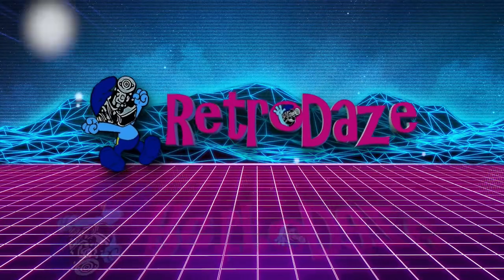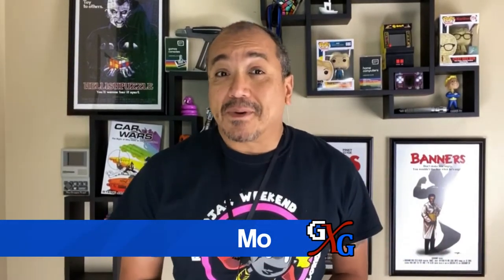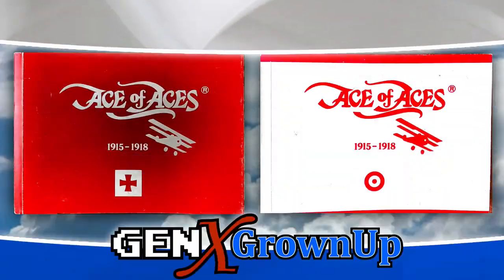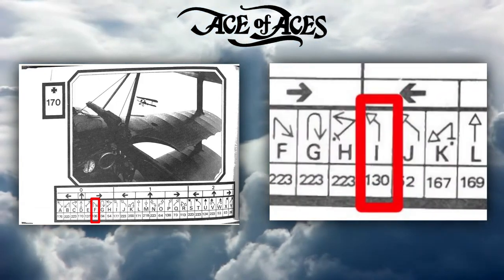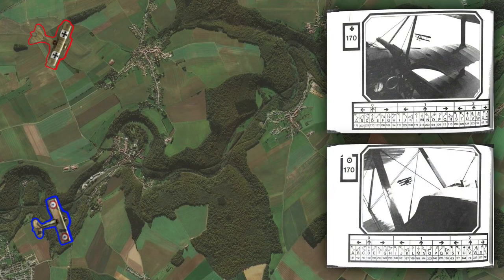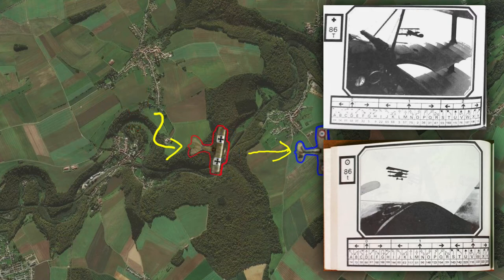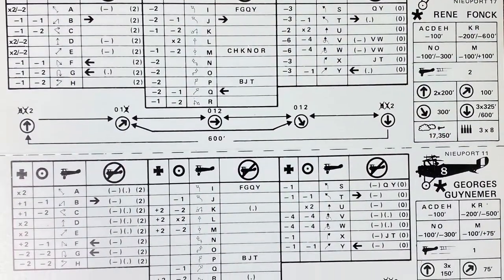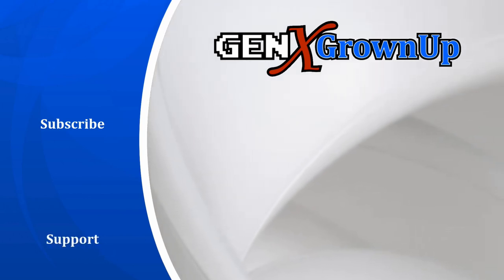GenX Quarantine Board Game: Aces of Aces World War I Air Combat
Stuck in quarantine? We've got a GenX solution for you! Ace of Aces is a two-player combat picture book game designed by Alfred Leonardi and first published in 1980 by Nova Game Designs. It was one of Mo's favorites and the fun endures even 40 years later. So dust off your copy (or head to eBay) and play along as Mo shows you the ropes of aerial combat!

Ace of Aces on eBay »